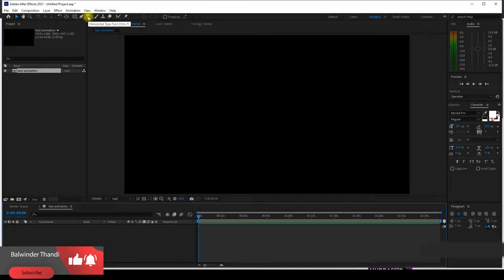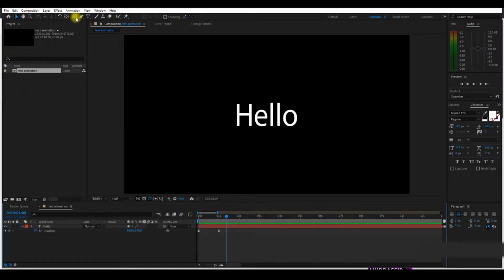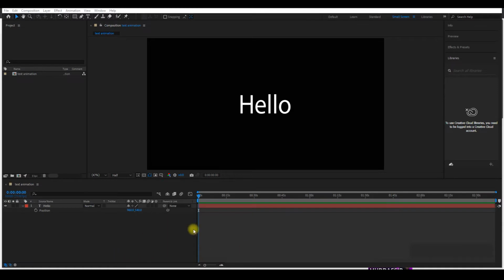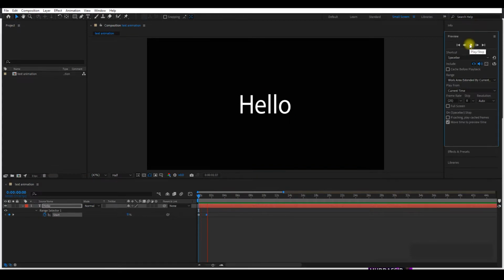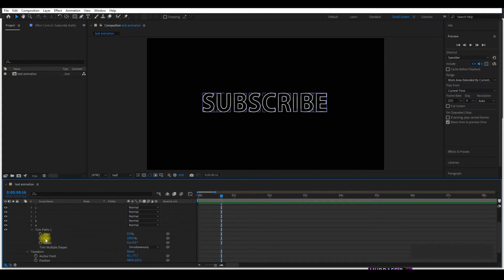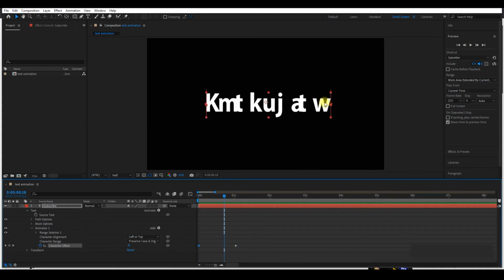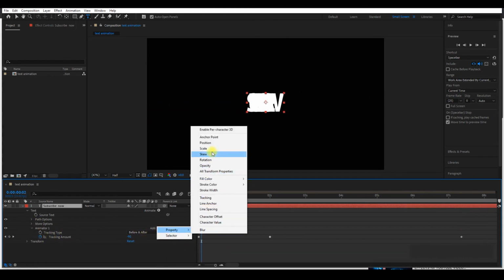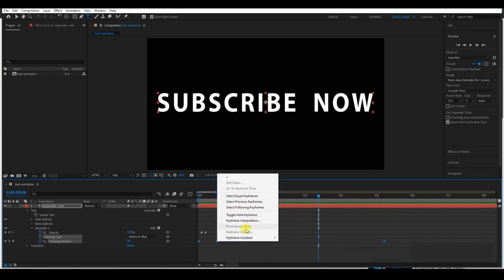Simple After Effects Text Animation (No Presets) I Adobe After Effects 2022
Hey, everyone in this After Effects tutorial we will learn to create different text animations in Adobe after effects 2022 without any Preset. This tutorial is perfect for all skill levels and is an interesting start to After Effects text animation for Beginners.

You Should Try 👇🏻
Free Motion Graphics Templates
Work Faster Get Unlimited Creative Templates🤯
Best Video Editing Keyboard ✂ ⌨
✂Resources & Tools for Video Editing
🤑Create your Free Demat Account